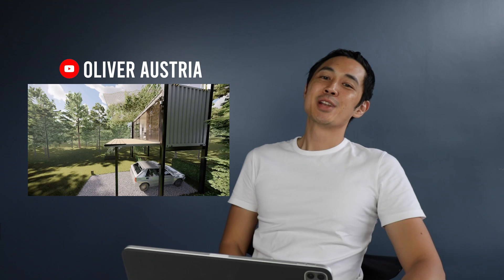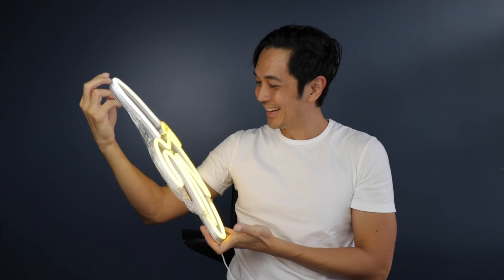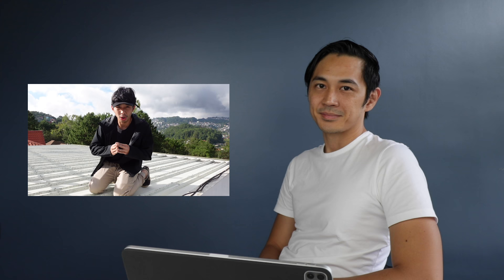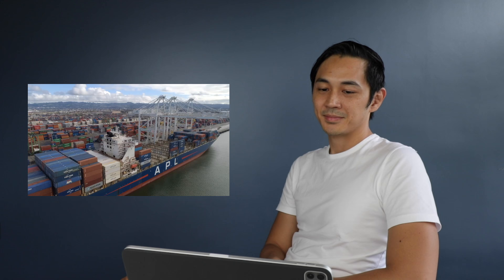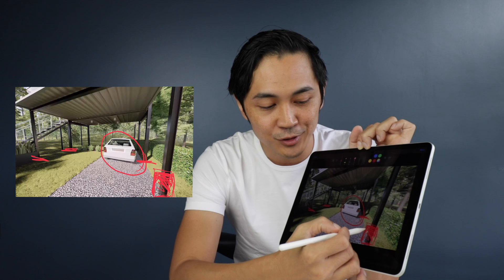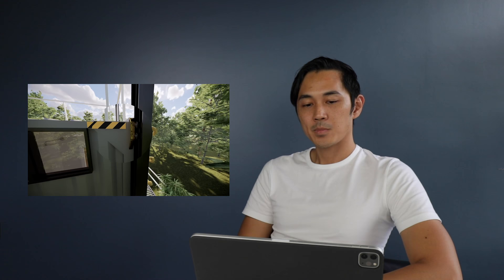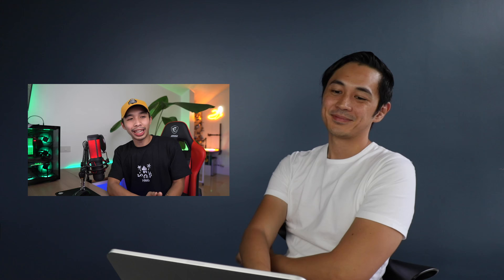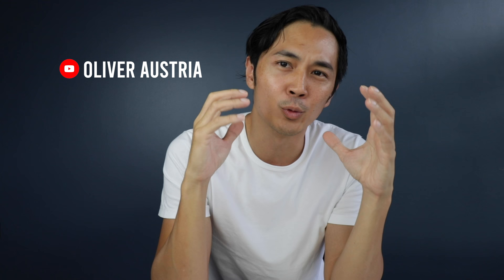Reacting to Architect Austria’s TYPHOON PROOF HOUSE